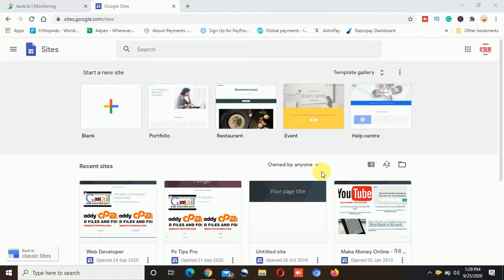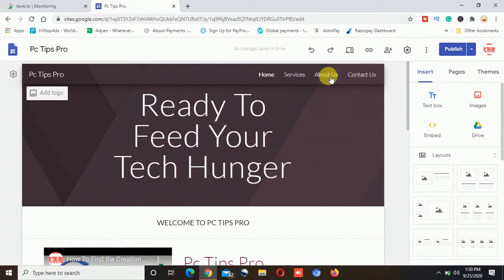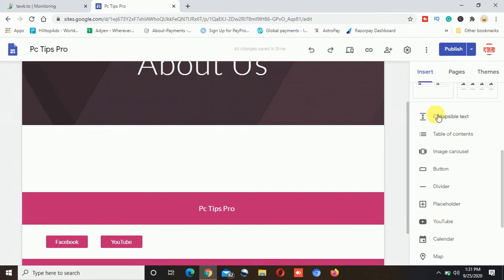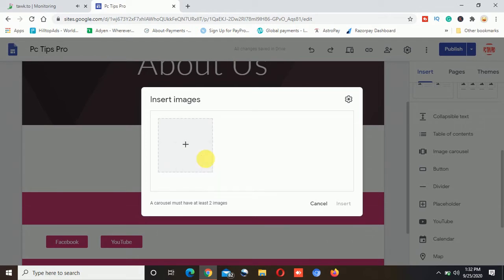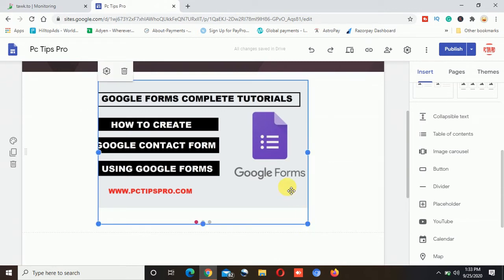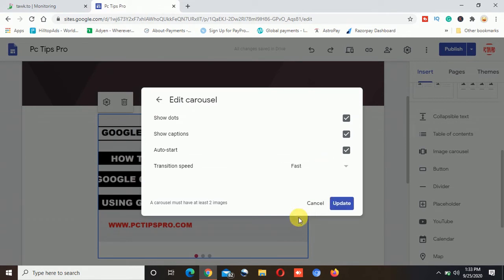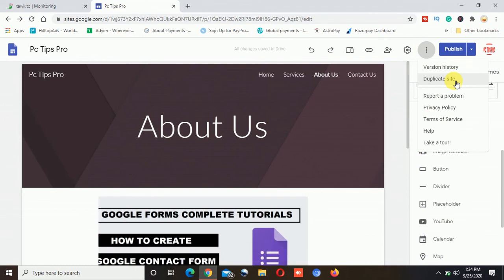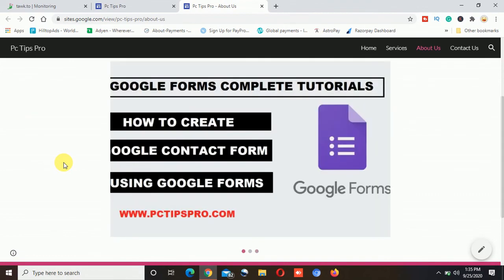How to Create a Slideshow in Google Sites Page | Adding a Slideshow to The Page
Adding a slideshow on a page always makes that page look attractive. The same applies to Google Sites.

In this video, I have explained how to add or create a slideshow on Google Sites. Watch the complete video to learn it.